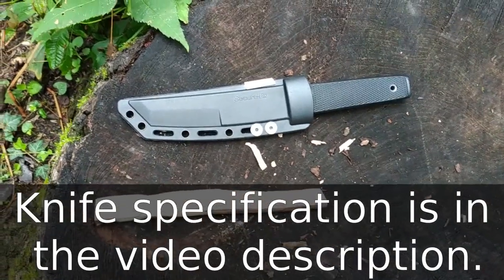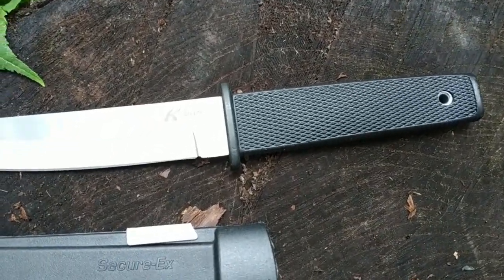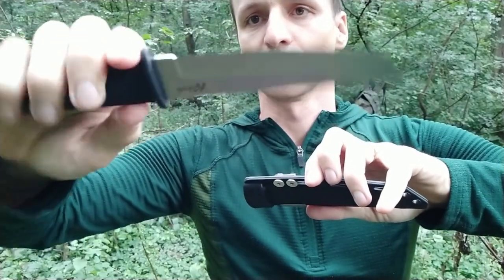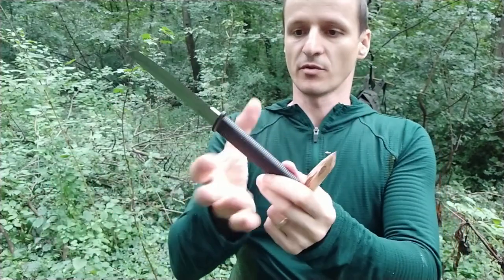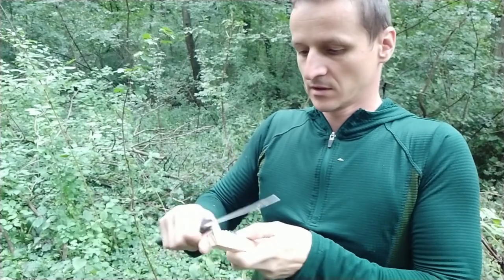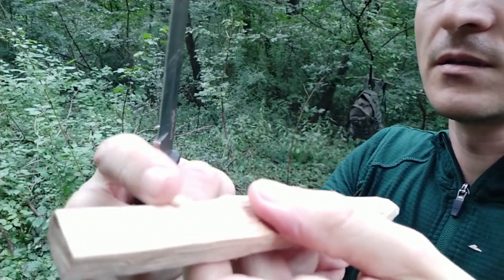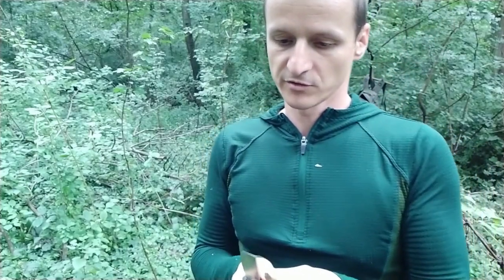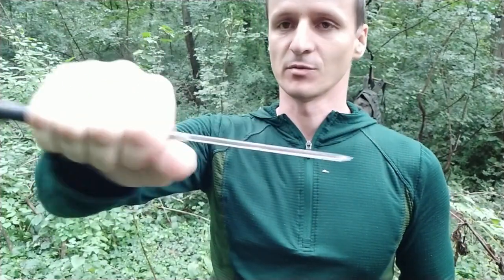Cold Steel Kobun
Cold Steel Kobun SURVIVAL knife

Technical specs of the knife
Weight with the sheath: 199 grams / 7 ounces
Weight knife only: 134 grams / 4.75 oz
Blade 11 cm / 4.33 inch